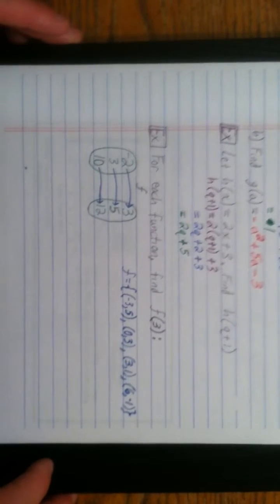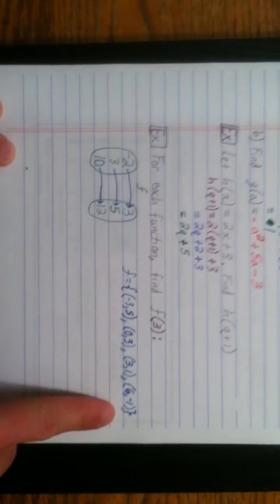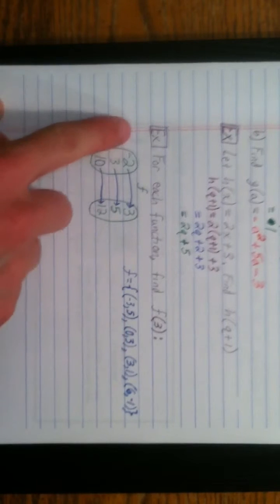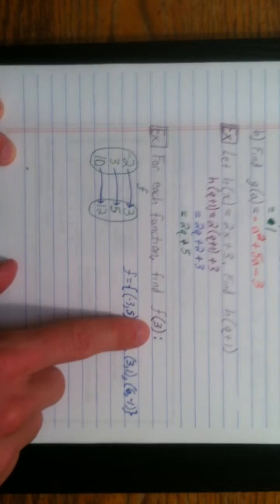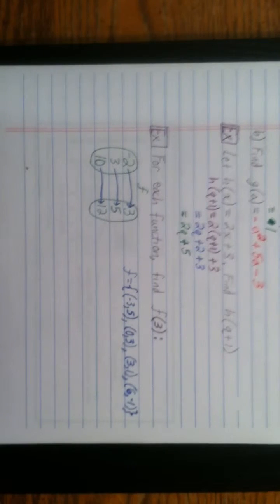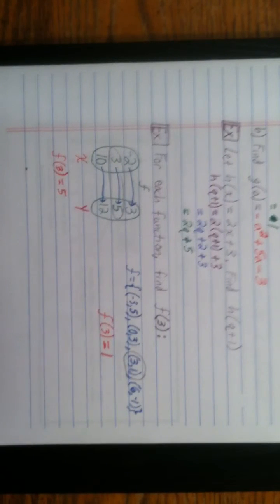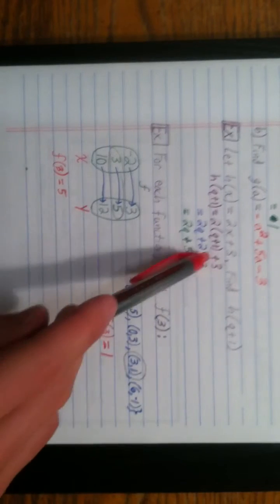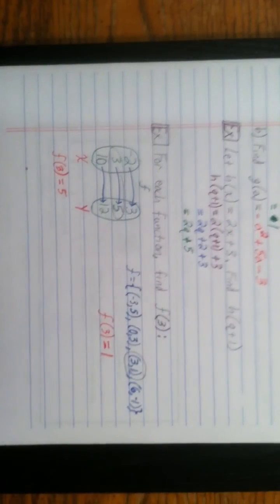Section 3.5 Intro to Functions #4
Function Notation, evaluating functions as equations for numerical and variable values.  Also evaluating mappings and coordinate pair sets for numerical values.